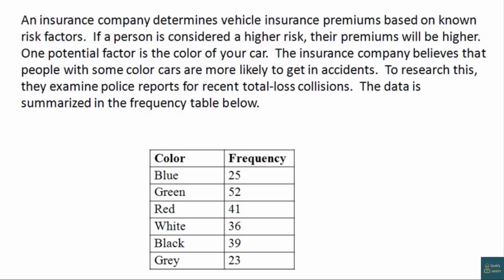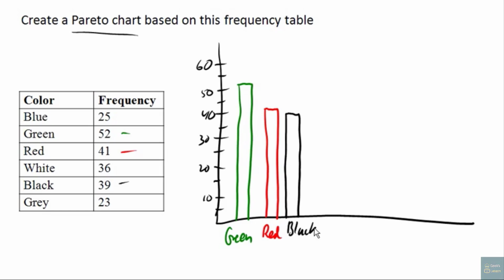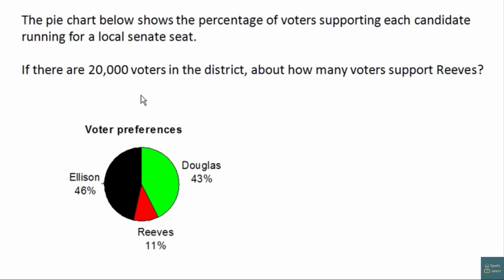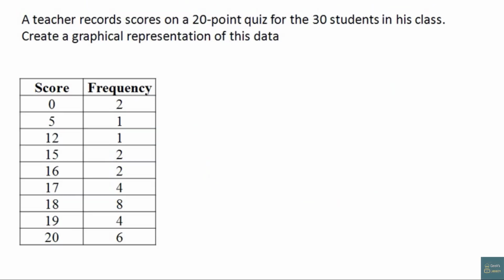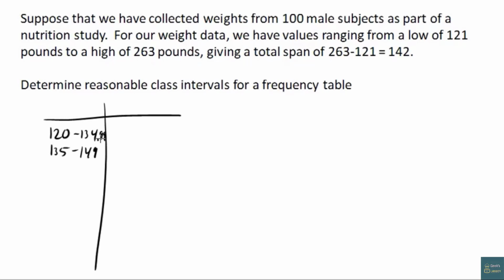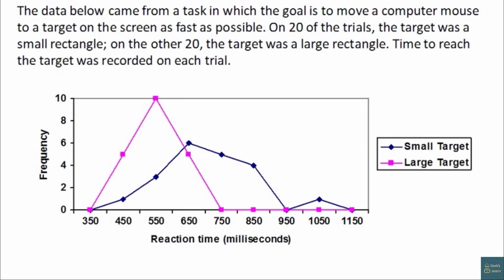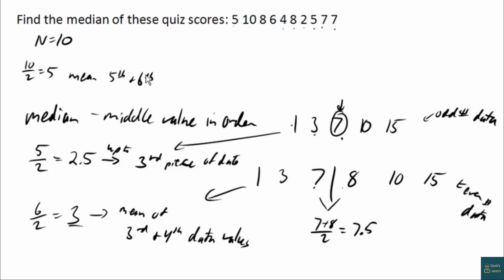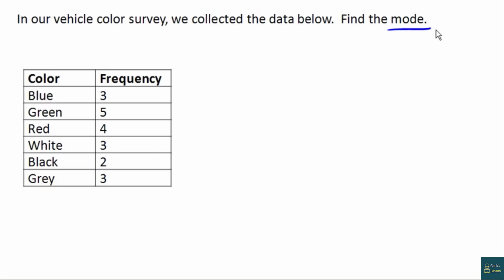Statistical Data Analysis for Beginners - Part 1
In this course you will learn about how to interpret data with statistical analysis. This course is for beginners who like to understand how to interpret data in a statistical way through examples.

⌨️ (0:00) Bar graph for categorical data
⌨️ (11:09) Describing a pie chart
⌨️ (12:03) Bad representation of Data
⌨️ (15:07) Creating histogram
⌨️ (27:50) Finding mean of a dataset
⌨️ (34:46) Median
⌨️ (39:30) Mode